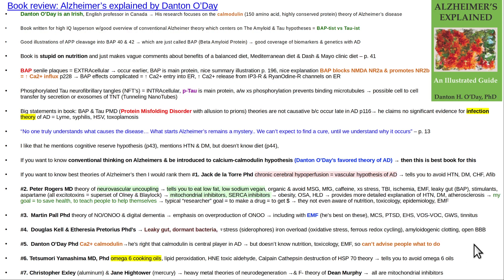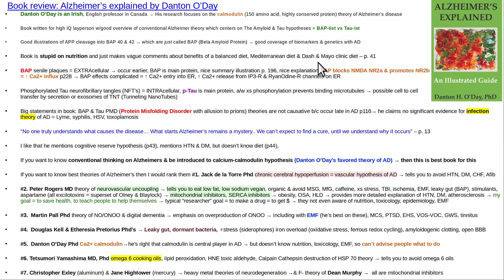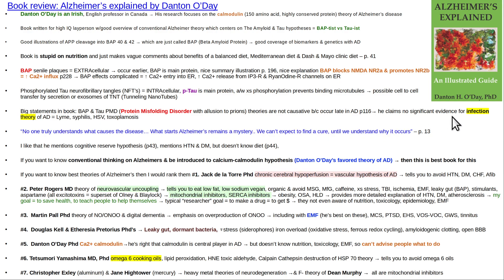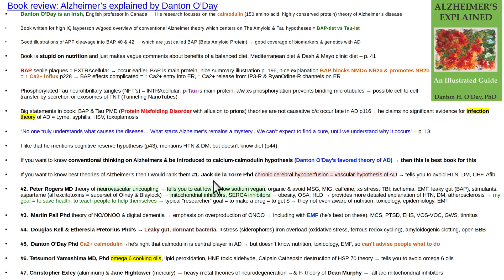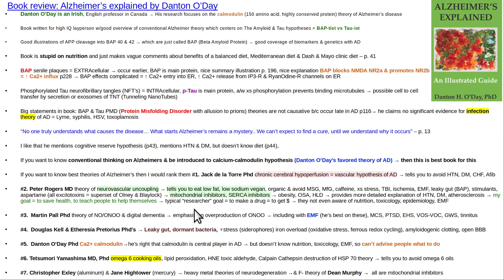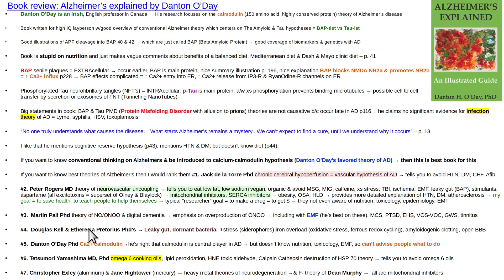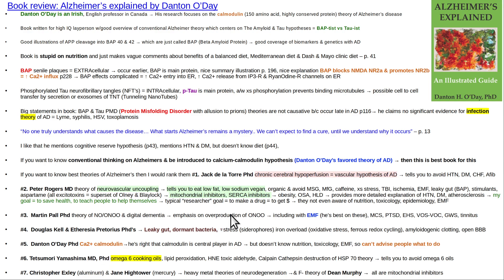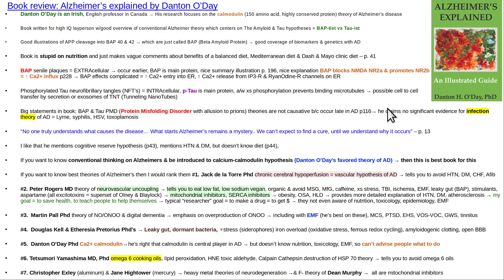Book review, Alzheimer's explained by Danton O'Day Phd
Danton O'Day Phd is an Alzheimer dementia researcher who favors the calcium-calmodulin theory.  The book is especially good on BAP, Tau, Calmodulin, infection theories of Alzheimer dementia.